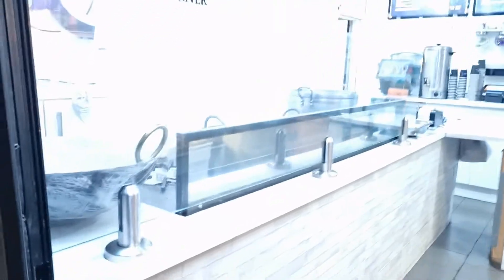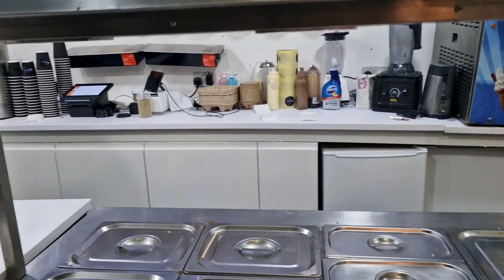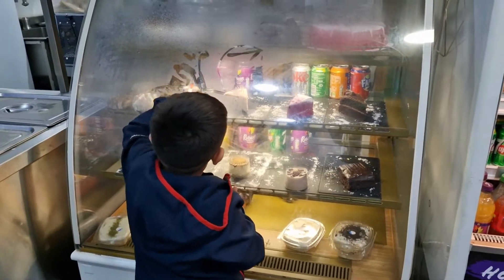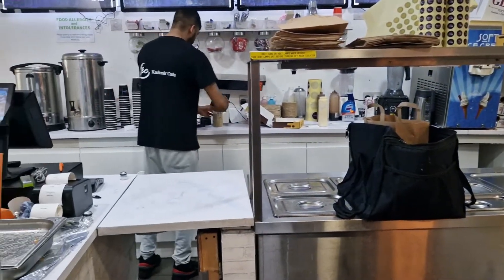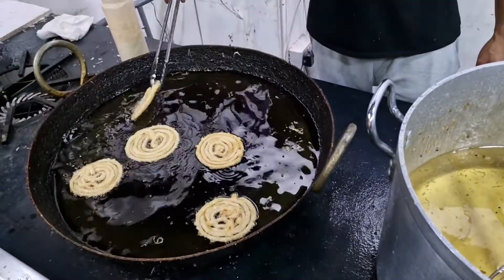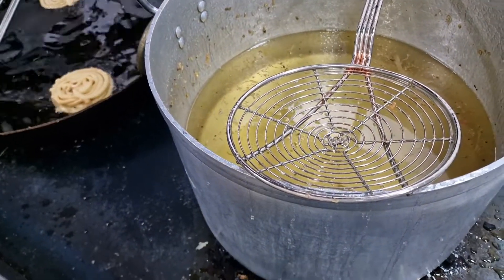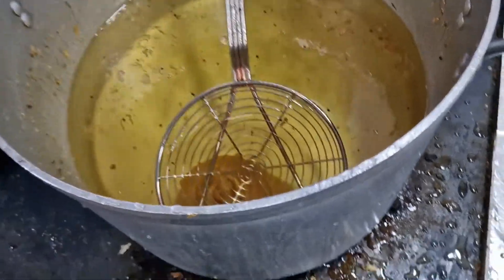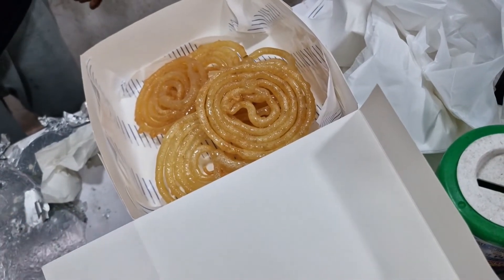Jalebi Corner Kashmir cafe bury | how they make fresh Jaldi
Kashmir cafe bury they make fresh jalebi for you. in decent price have a look please
 By The Kitchen Queen.